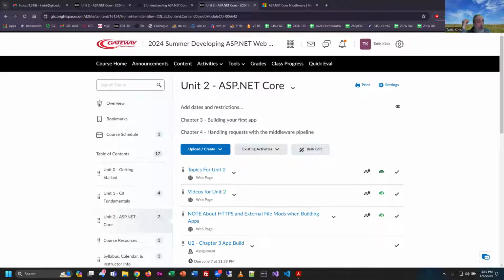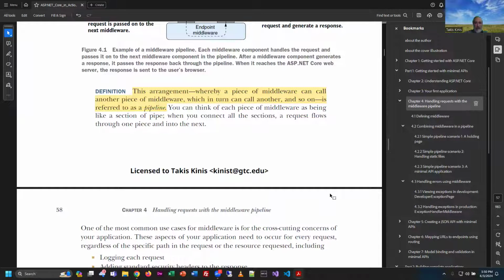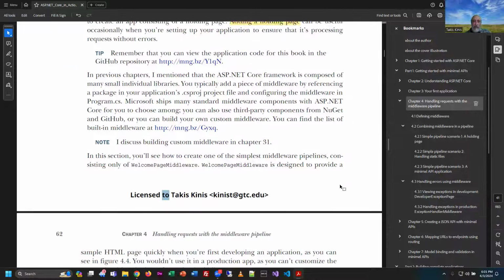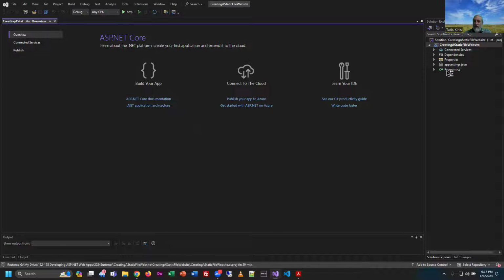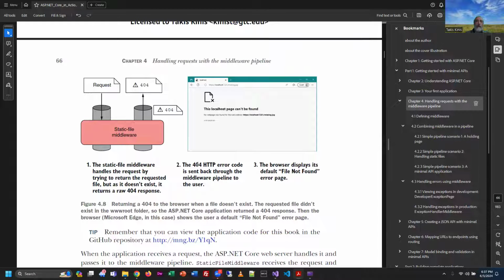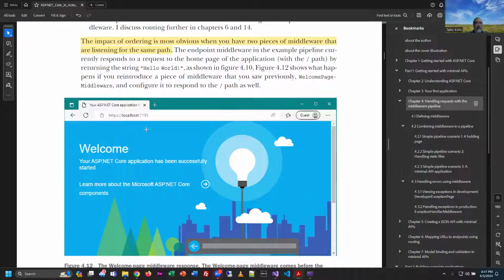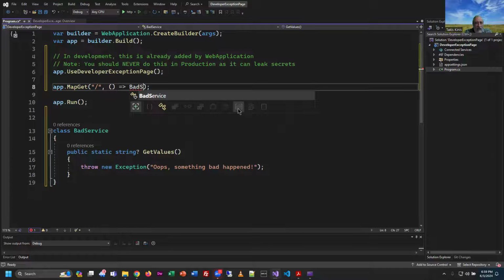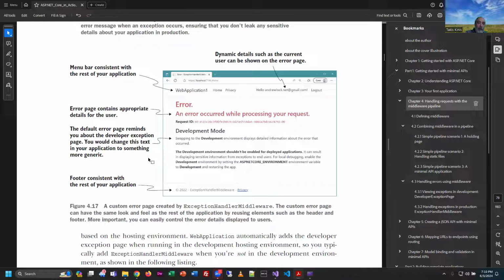ASP.NET Core - Chapter 4 Lecture/Demo - Summer 2024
Recorded during a live class session 6-4-24 for GTC. Based on the text, ASP.NET Core in Action 3rd edition. In this video I walk through the chapter contents explaining key points, talk about little choices and issues within Visual Studio, build the apps as shown in the chapter, and explain how the technology works.